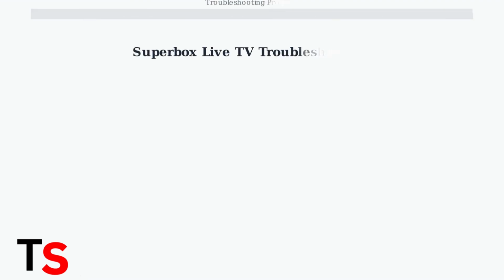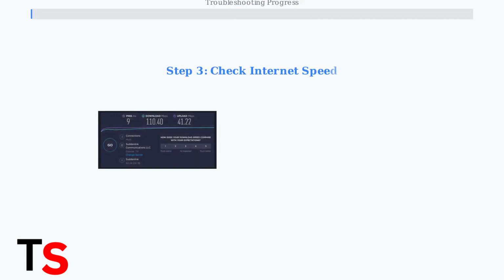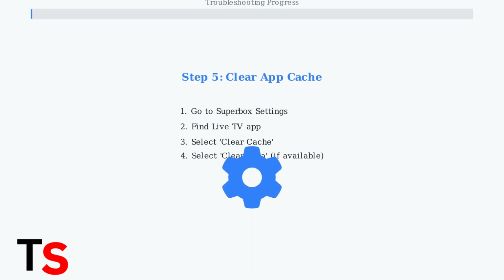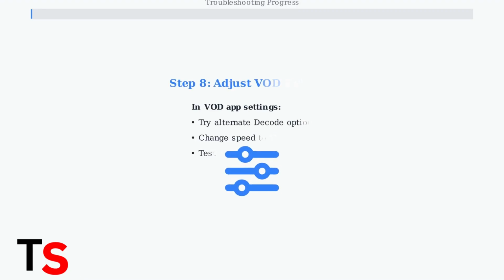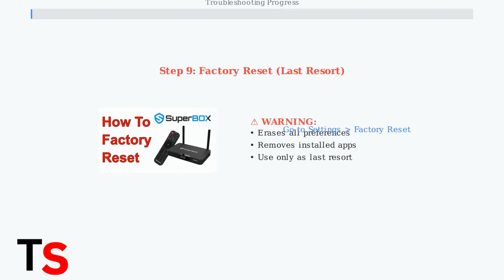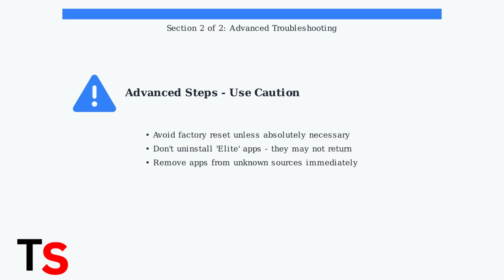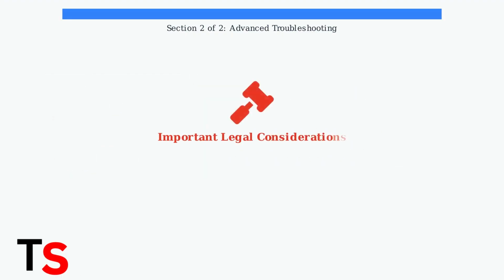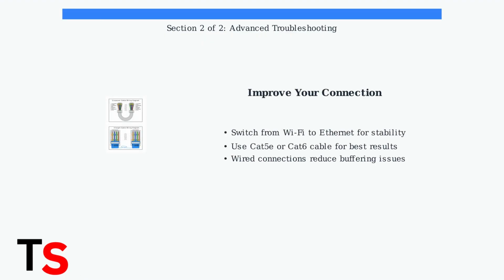How To Fix Superbox Live TV Not Working | Step-by-Step Troubleshooting Guide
Are you facing challenges with your Superbox Live TV not working? Look no further! In this detailed troubleshooting guide, we provide you with a step-by-step approach to diagnose and fix the most common issues that may arise with your device.